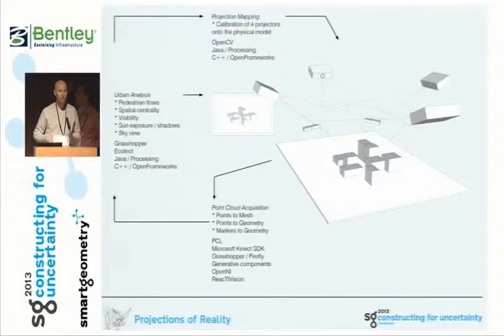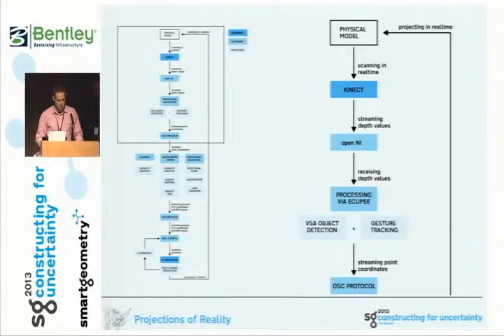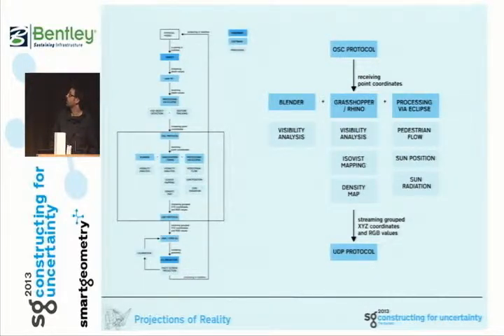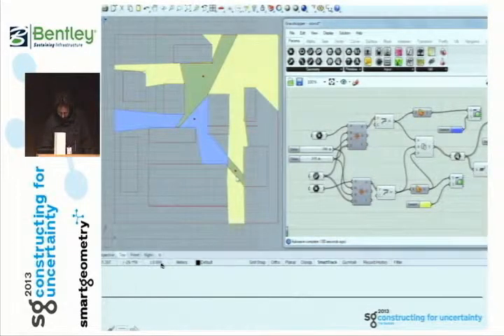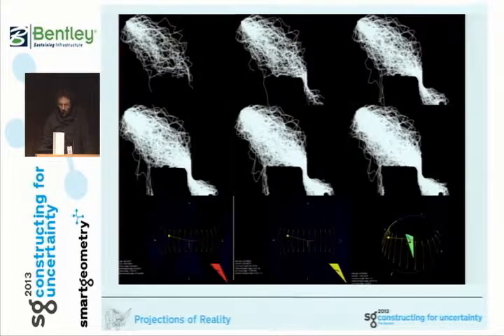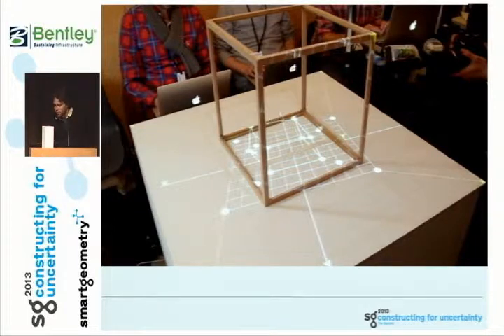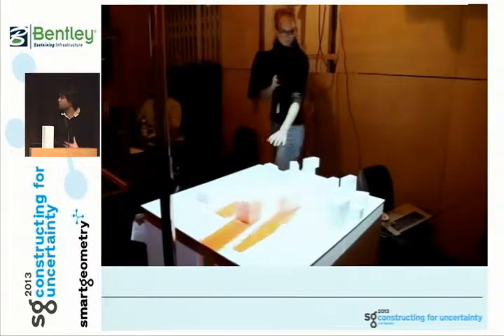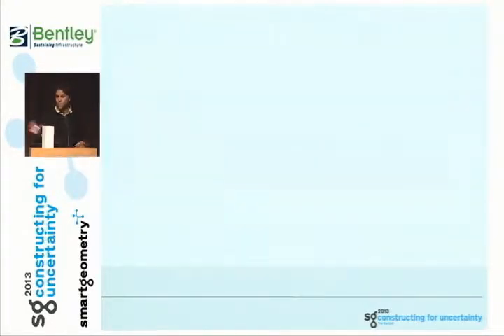Smartgeometry 2013 -- Projections of Reality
Smartgeometry 2013 -- Day 2 -- Projections of Reality Cluster Presentation
Presented by: Bruno Moser, Stefan Müller Arisona, Dominik Nuessen, Lukas Treyer

The 2013 Smartgeometry Conference in London, UK focused on the theme of constructing for uncertainty.

About Smartgeometry Conference: This widely acclaimed conference is the world's premier event focused on computational and parametric design tools, technologies, and methodologies that allow and encourage new forms of architectural and structural expression.

About GenerativeComponents: GenerativeComponents (GC) enables designers to explore more possibilities, in less time, create better designs, and efficiently create and manage complex geometric relationships.

About Bentley Systems: Bentley is the global leader dedicated to providing architects, engineers, geospatial professionals, constructors, and owner-operators with comprehensive software solutions for sustaining infrastructure.